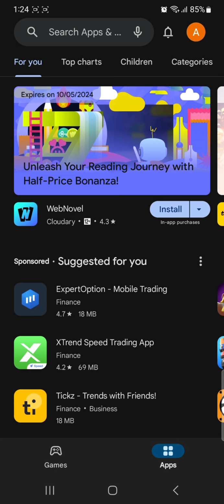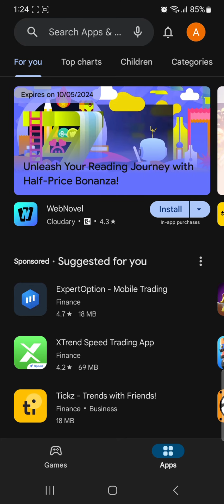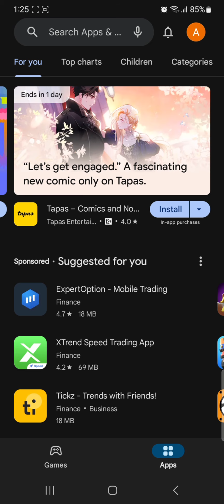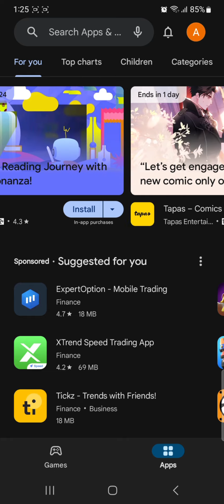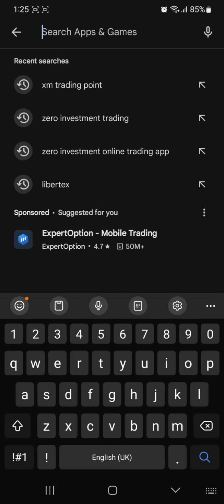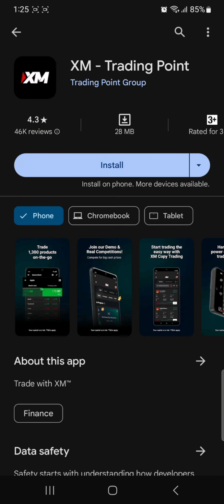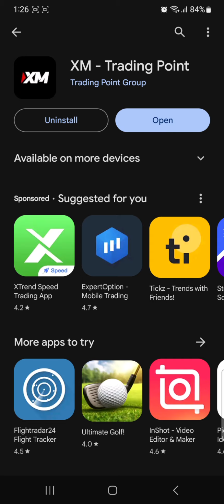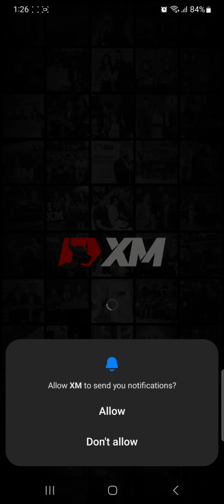How to Download Xm Trading Point App on Mobile in 2024?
Elevate your trading game with the XM Trading Point app! In our informative tutorial, 'How to Download XM Trading Point App on Mobile in 2024,' we provide detailed instructions to help you download and install the app on your smartphone. Learn how to access a wide range of trading instruments, execute trades, and analyze market trends from anywhere. Don't miss out on this essential tool for traders. Watch our video and get the XM Trading Point app today!